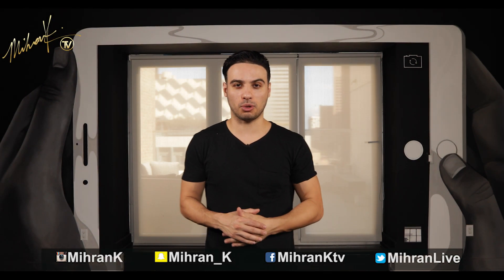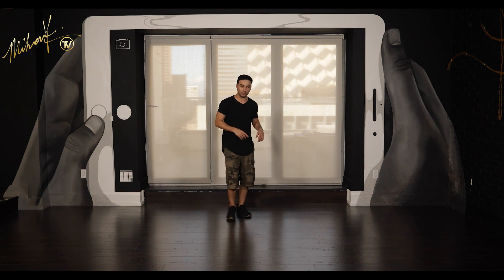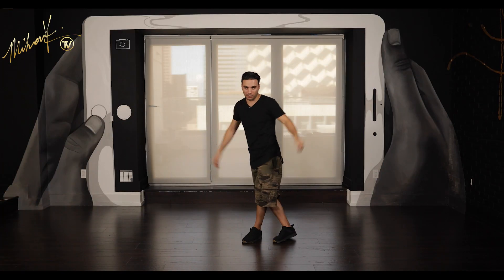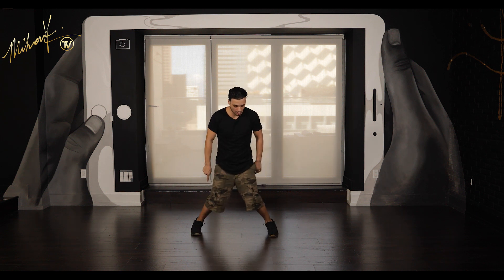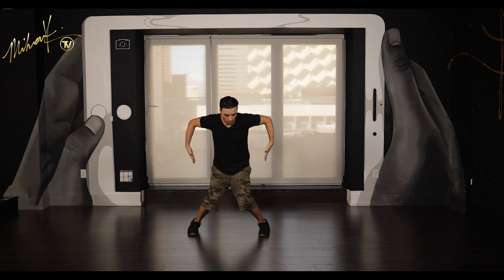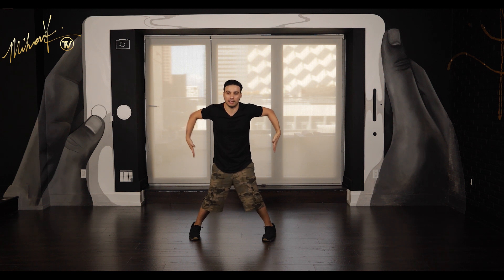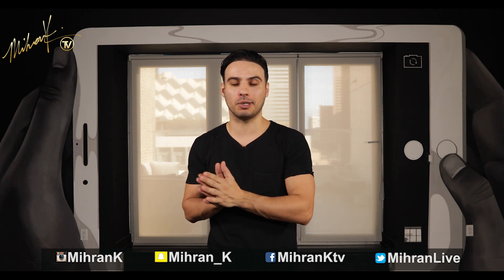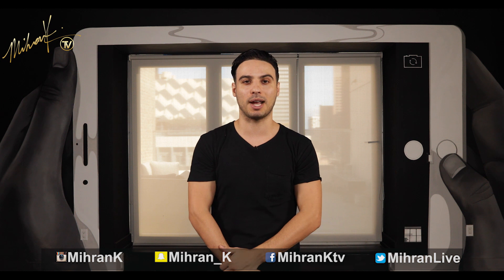How to do a Quick 8 Count Dance Routine - Part 5 (Hip Hop Dance Moves Tutorial) | Mihran Kirakosian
Part 5 of my hip hop dance tutorial for how to do a quick 8 count dance routine.